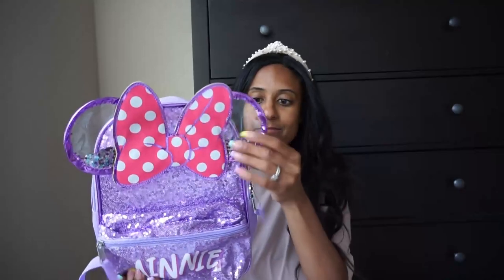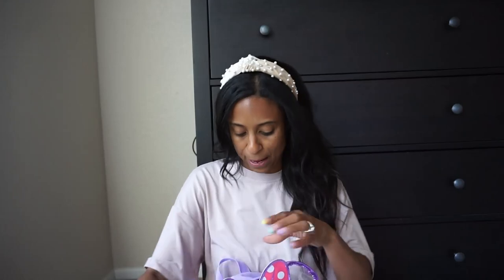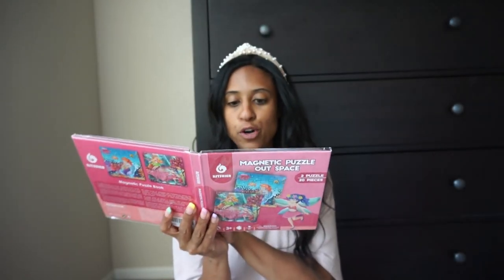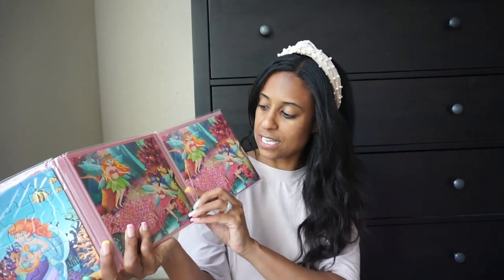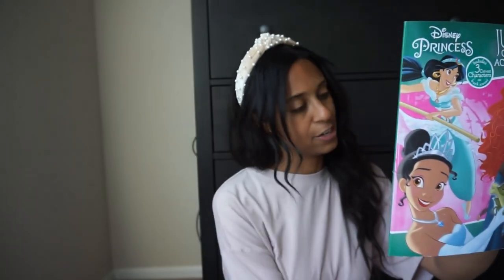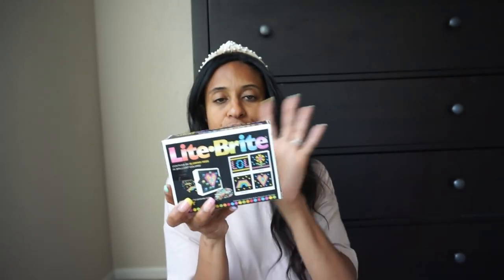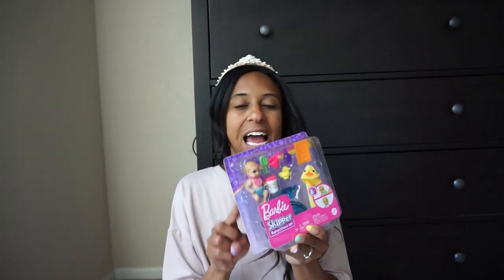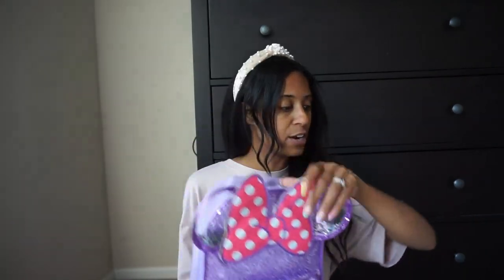We Are Moving To Texas| Road Trip Must Haves For Kids 2022| Dream Rodrigues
Items Seen In this Video:
Baby Barbie
Lite Brite
Minnie Backpack